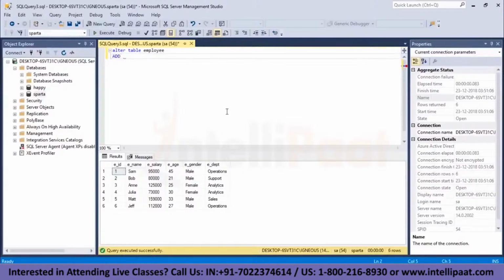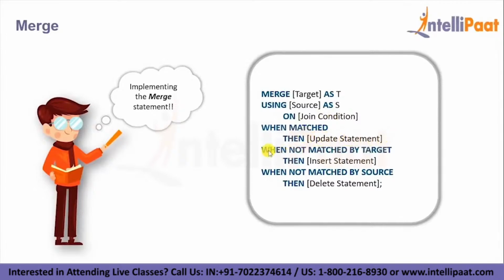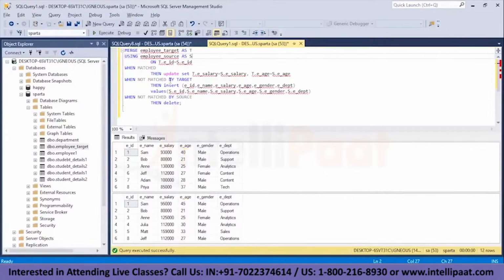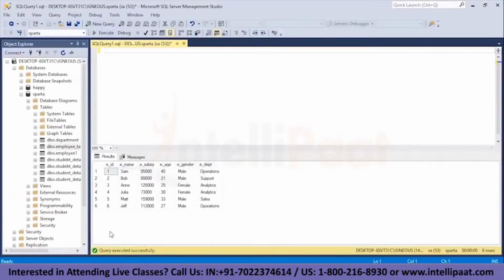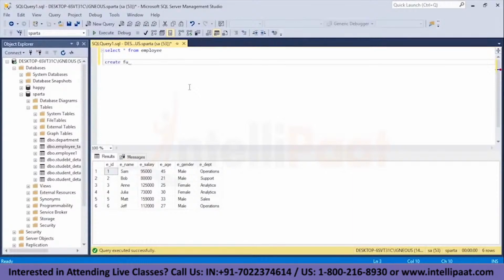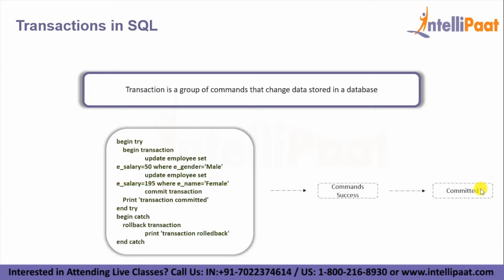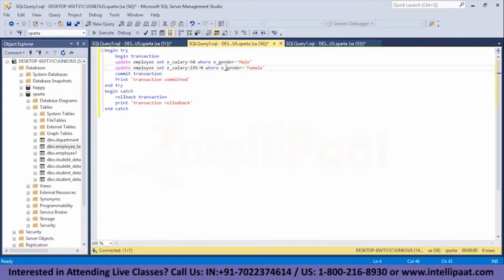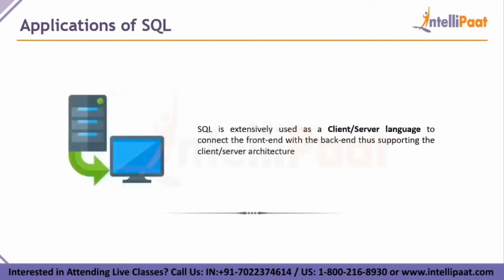Tables in SQL | Transaction in SQL | Intellipaat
🔵  In this live session on the Tables and transactions in SQL, you will learn Tables in SQL, how to Alter Table in SQL, temporary table, a transaction in SQL, and applications of SQL. This video is must watch for everyone who wishes to learn SQL and make a career in it.

Got any questions about the SQL tutorial for beginners video? Ask us in the comment section below.
Intellipaat Edge
1. 24*7 Lifetime Access & Support
2. Flexible Class Schedule
3. Job Assistance
4. Mentors with +14 yrs
5. Industry Oriented Courseware
6. Lifetime free Course Upgrade

SQL optimization has always been a popular topic in database management. SQL Database optimization can be an extremely difficult task, particularly for large-scale data wherever a minute variation can result or impact the performance. So learning this skill will definitely help you grab the best jobs in top MNCs after finishing Intellipaat SQL online training. The entire Intellipaat SQL course is in line with the industry needs. There is a huge demand for SQL-certified professionals. The salaries for SQL professionals are very good. Hence this Intellipaat SQL database tutorial for beginners is your stepping stone to a successful career!